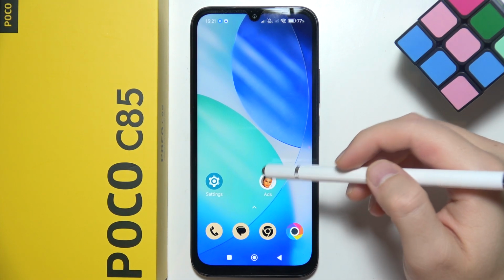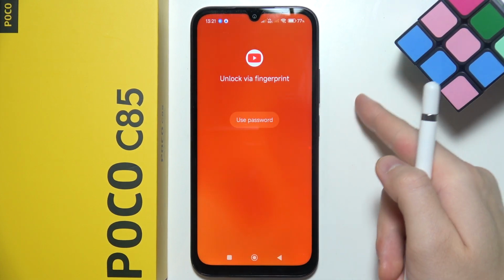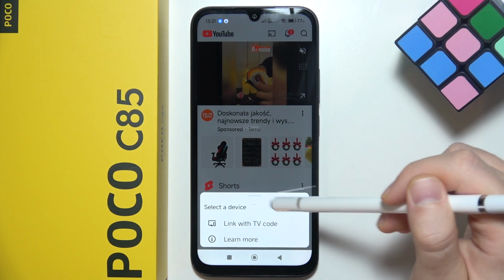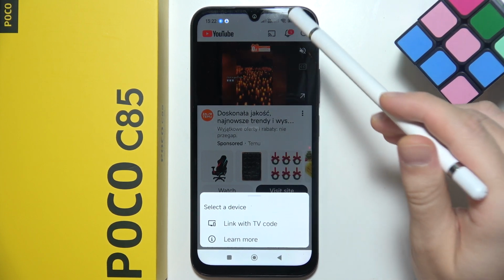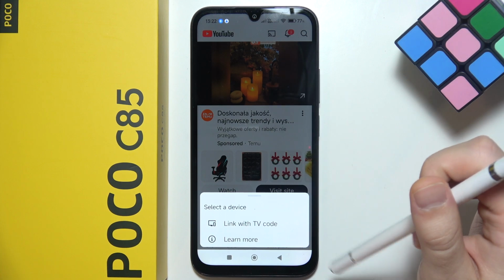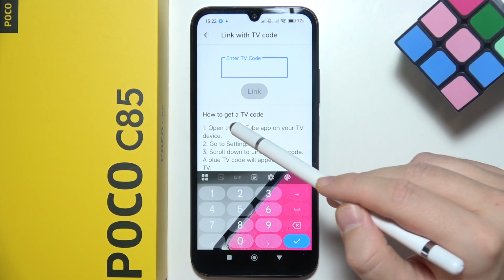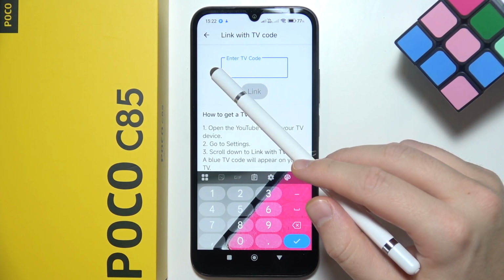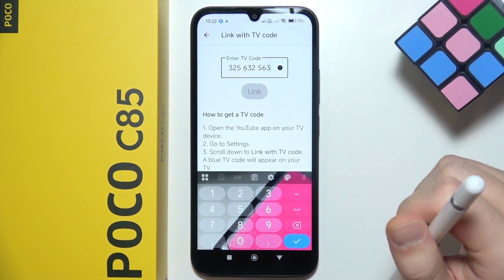Poco C85: How to Cast YouTube to TV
In this video, I will show you how to cast YouTube to a TV from the Poco C85. Casting videos lets you enjoy content on a larger screen while controlling playback directly from the Poco C85. The guide explains connecting and streaming YouTube to your TV with a simple, step-by-step walkthrough.